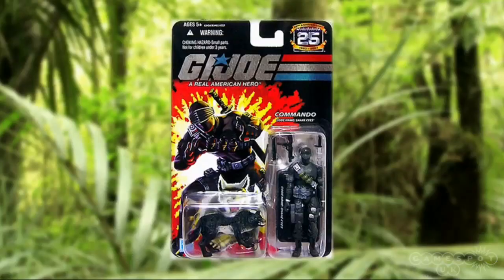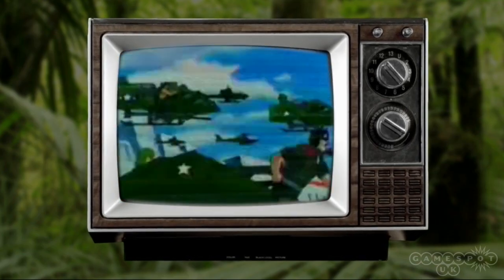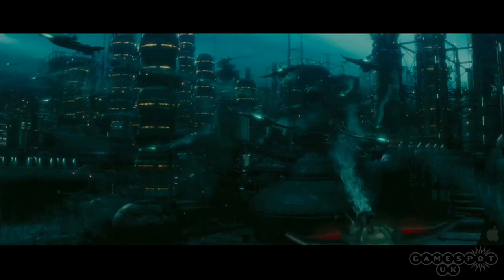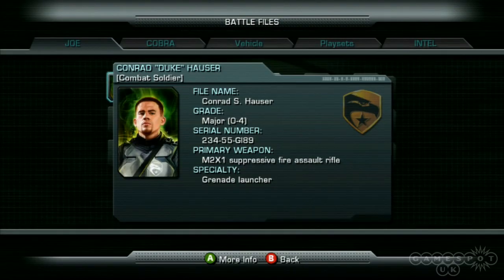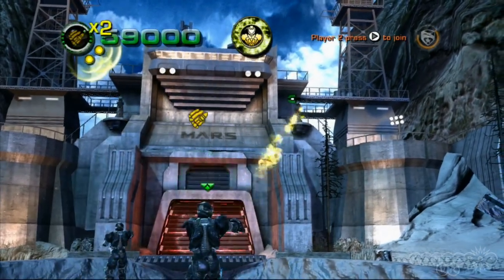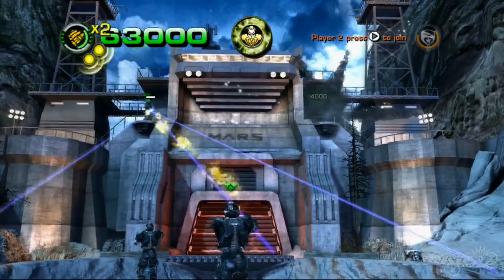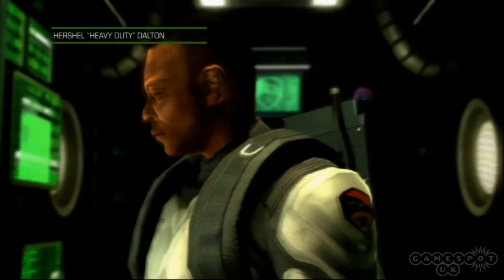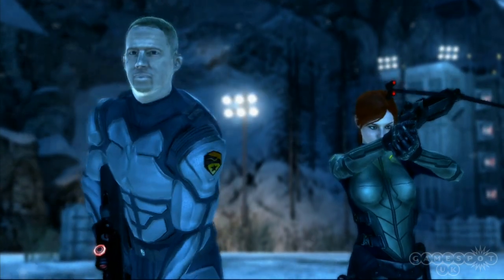G.I Joe: The Rise of Cobra Video Hands-On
Luke Anderson checks out the Xbox 360 and PS3 versions of G.I Joe: The Rise of Cobra. For more videos like this, check out GameSpot UK's weekly videogame show Start/Select